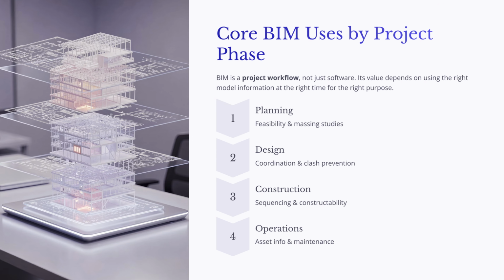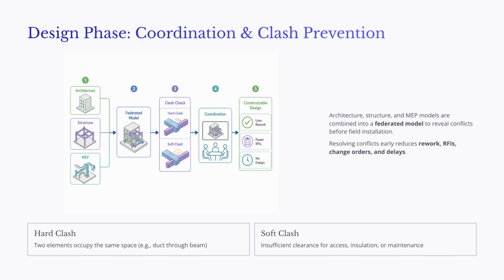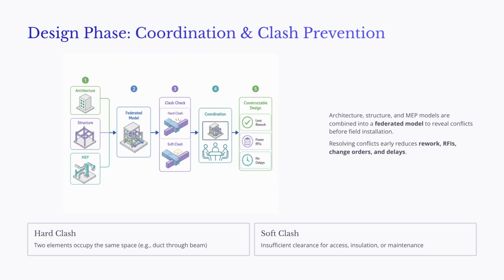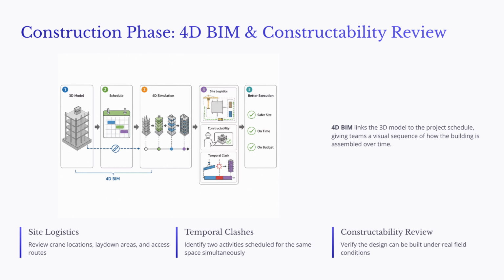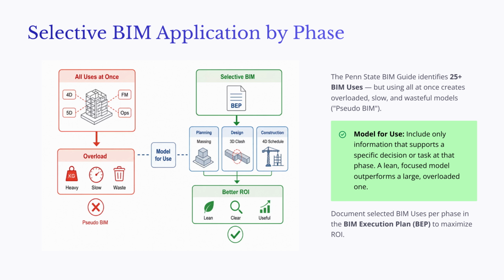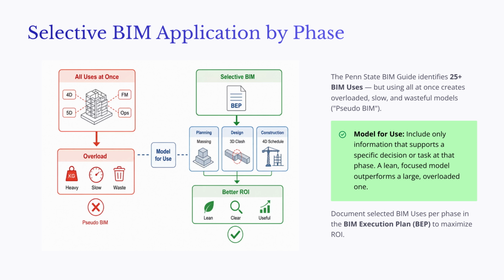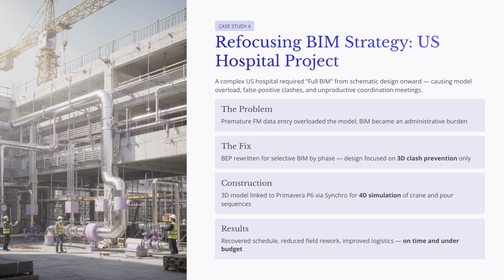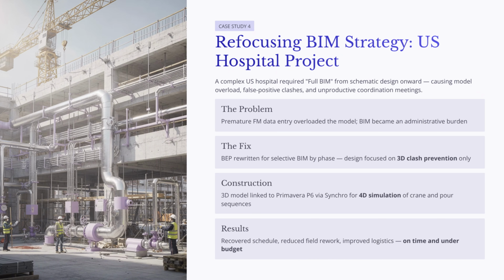BIM Best Practices for Construction Projects: 4. Core BIM Uses by Project Phase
Building Information Modeling (BIM) Best Practices for Construction Projects: 4. Core BIM Uses by Project Phase